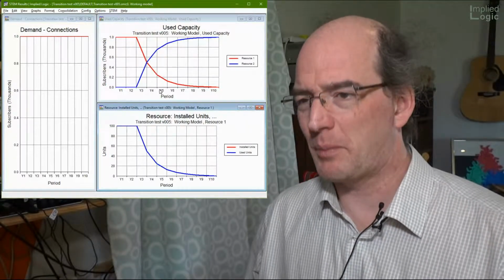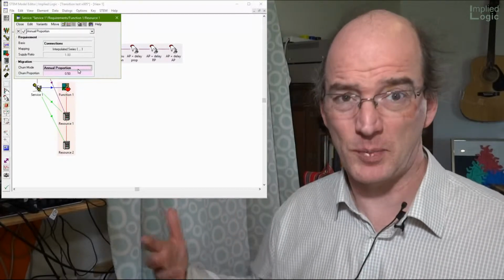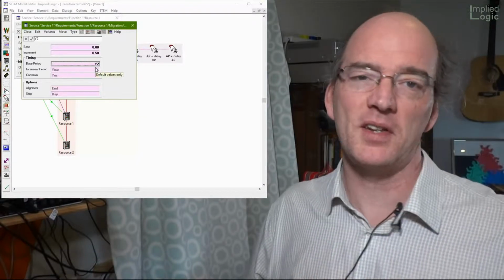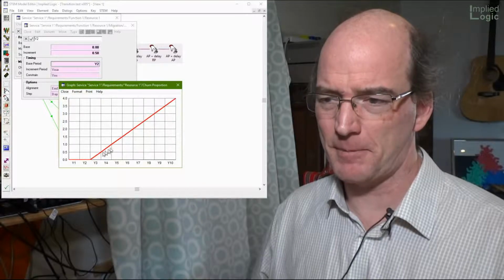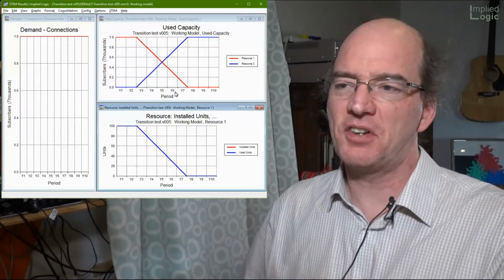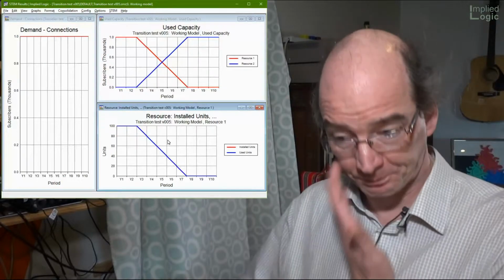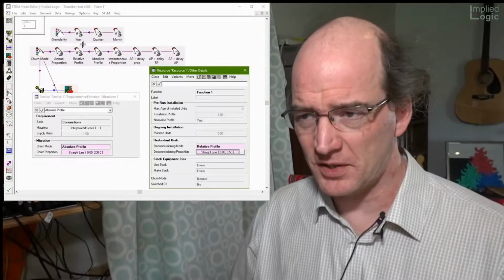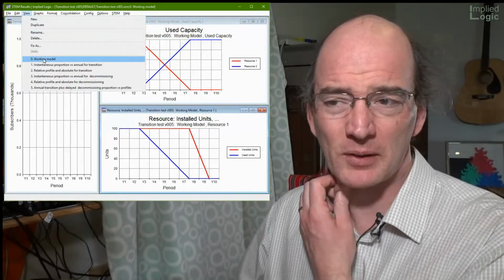What’s new in STEM 7.5 – Hands-on equipment migration – Part II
– Relative profile, 50% per annum after Y2
– Results with shorter time periods
– Often decommission all immediately, following transition profile
– Might have operational delay (process or other focus) or contingency for re-purposing
– Same profile options can be used independently for decommissioning later
– Scenario structure for example model
– Walk through prepared charts